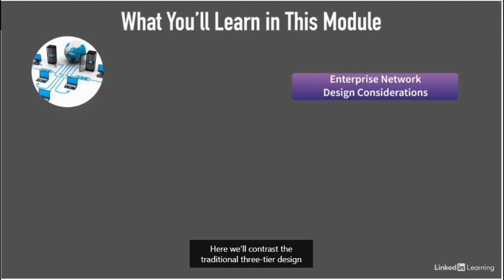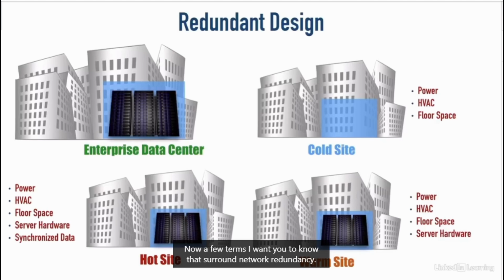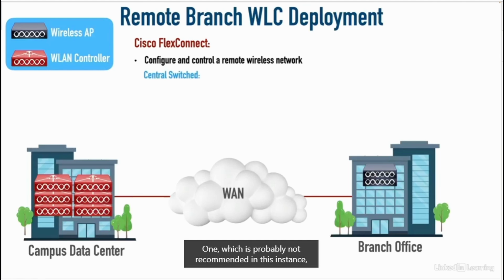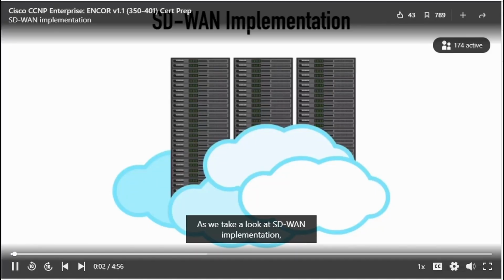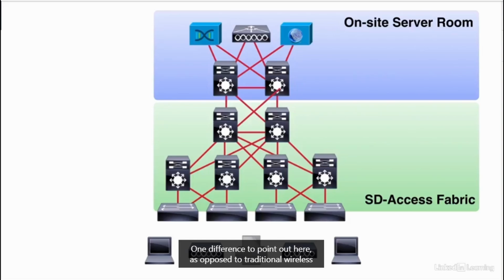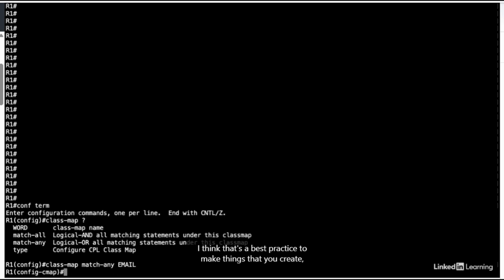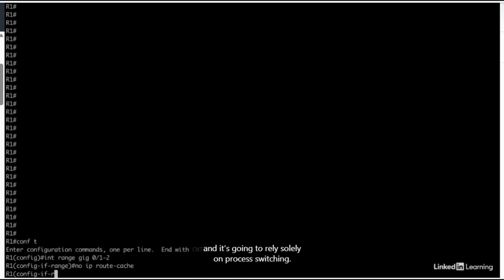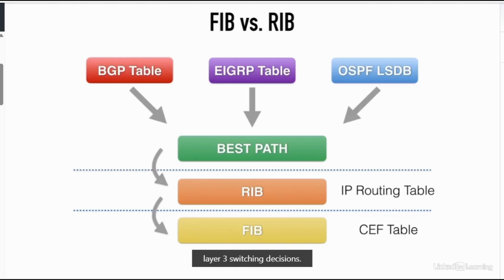CCNP Domain1KW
CCNP Domain 1